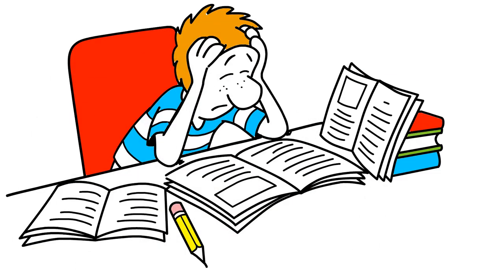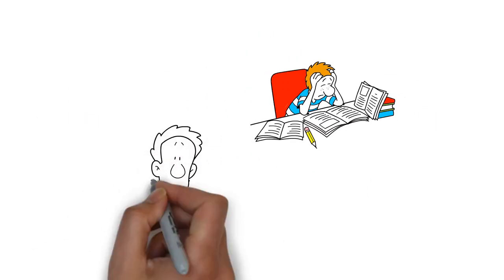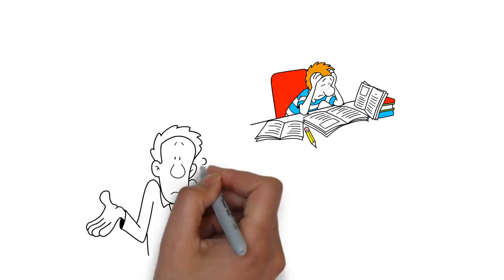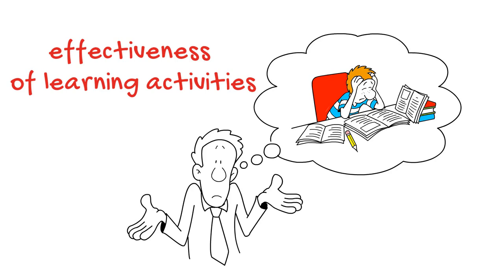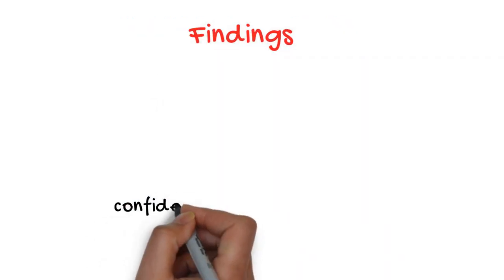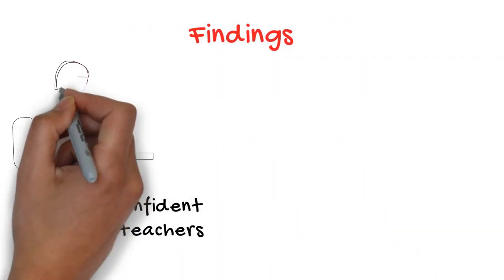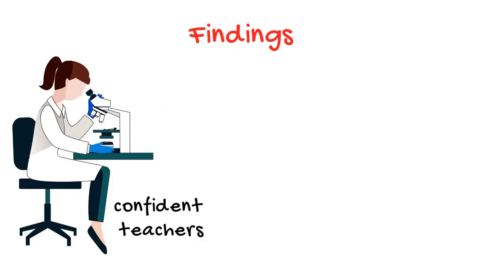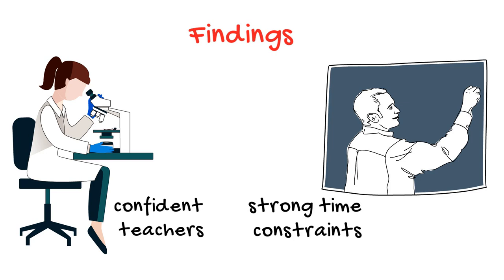The relationship between teachers' belief and their teaching practices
This video summarizes the article, "I know I can, but do I have the time? The role of teachers’ self-efficacy and perceived time constraints in implementing cognitive-activation strategies in science", published in the journal Frontiers in Psychology, Educational Psychology on August 2, 2019. The study was conducted by Nani Teig, Ronny Scherer, and Trude Nilsen at the Department of Teacher Education and School Research, University of Oslo, Norway.

This study examined the relationship between teacher beliefs and cognitive-activation strategies (CAS) using the Trends in Mathematics and Science Study (TIMSS) 2015 data from teachers in Grades 4, 5, 8, and 9. The findings demonstrated that highly self-efficacious teachers reported more frequent implementation of both general and inquiry-based CAS, whereas those who perceived strong time constraints reported a less frequent use of inquiry-based CAS.